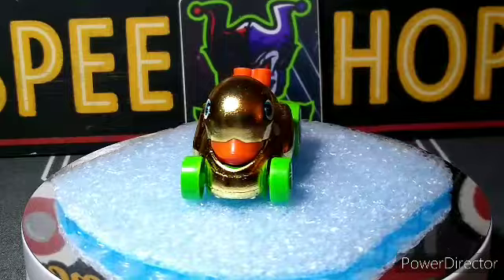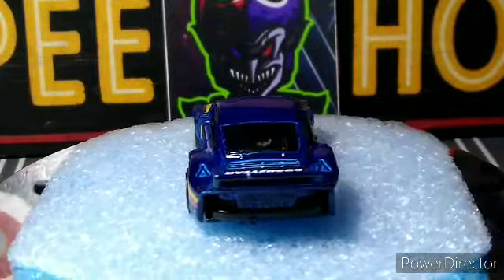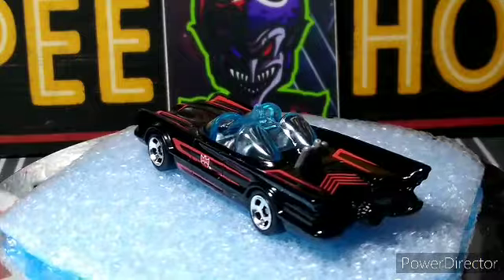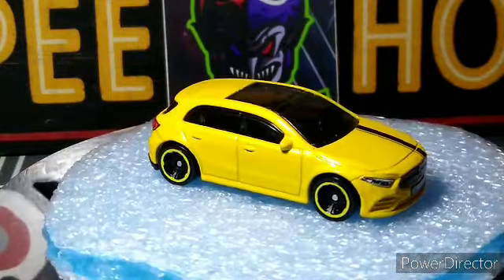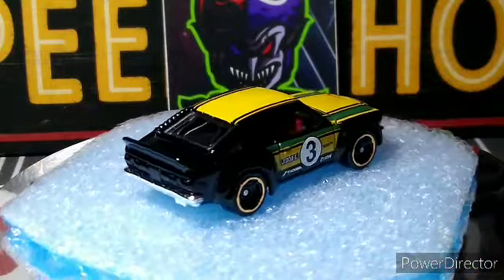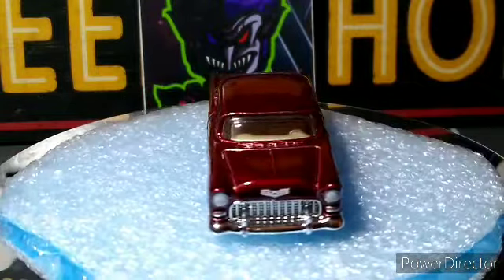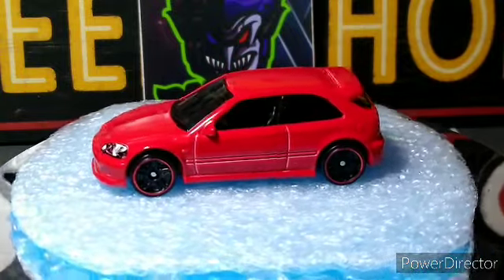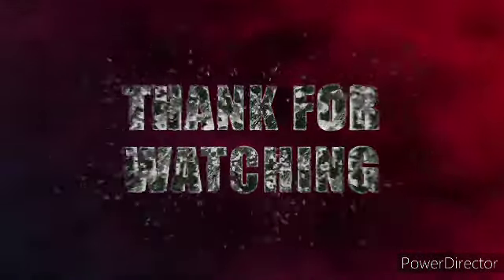Recent cracks hot wheels